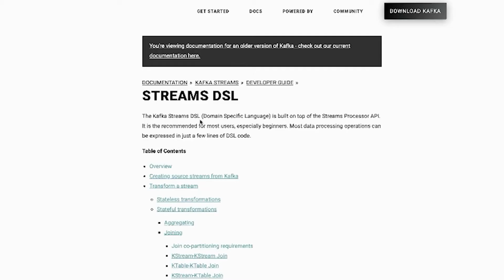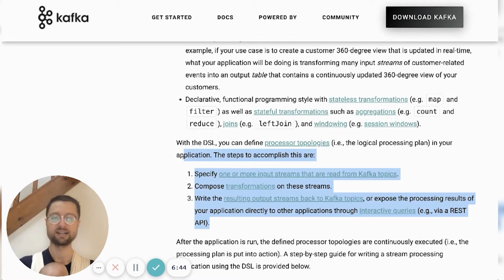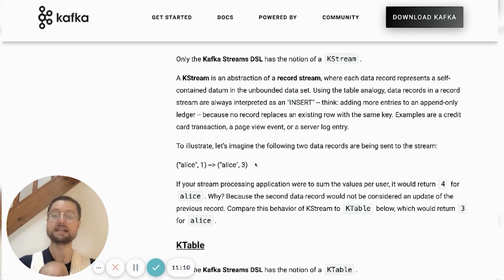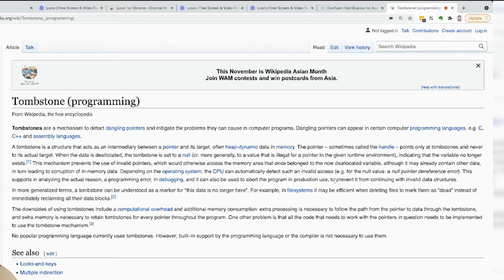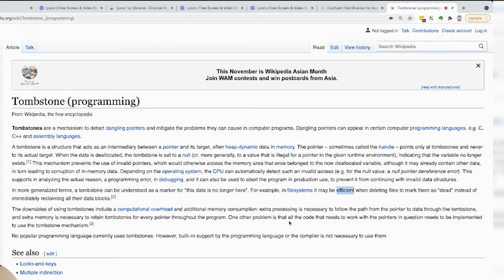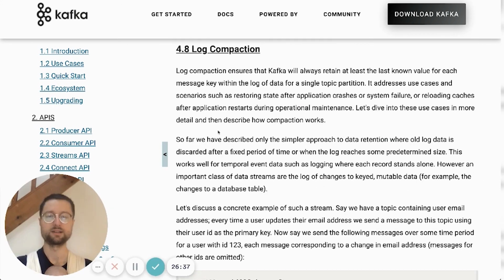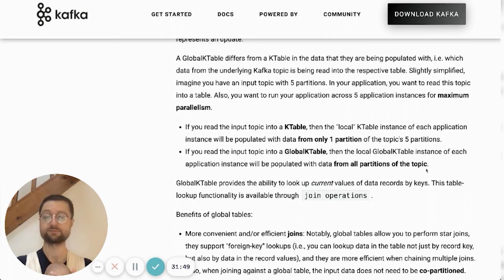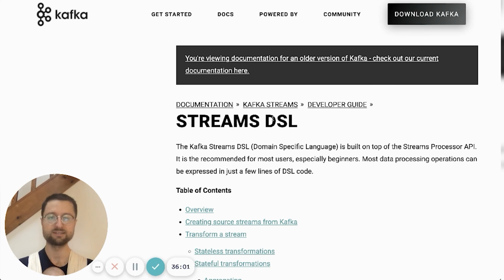Overview of Kafka Streams DSL - Study With Me (Yann Stoneman)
In this video I will be studying the overview of Kafka Streams DSL. I hope this helps you.

"Study With Me" videos are readings of technical documentation, with a few comments and questions added here and there. These are for anybody who wants to review the docs but prefers a slower, more auditory approach.

Timestamps

0:00 - Intro
1:09 - Comparison to the Processor API
4:17 - Processor Topologies
6:09 - KStream
09:11 - KTable
10:26 - Tombstone
15:53 - KTable continued
18:37 - Log compaction
18:52 - KTable continued
20:43 - GlobalKTable
23:23 - Pros and cons of Global Tables